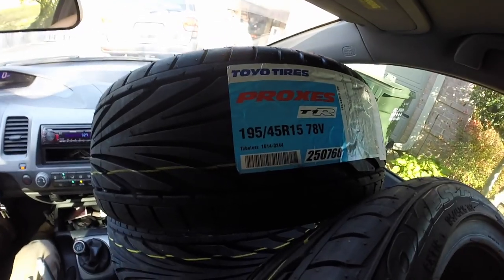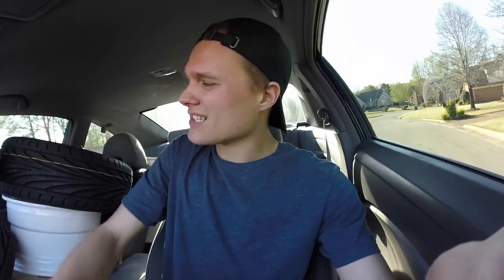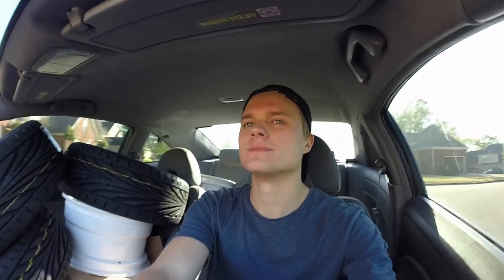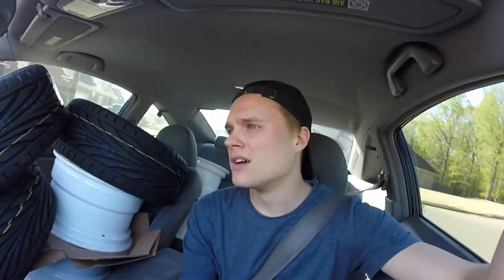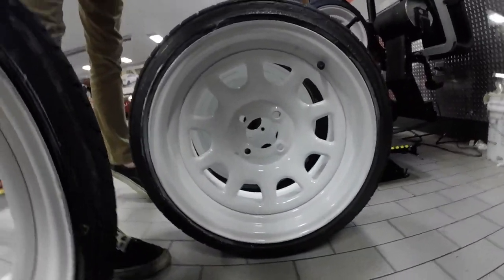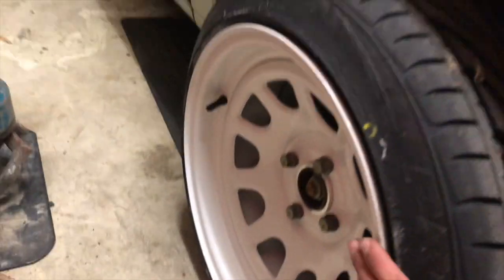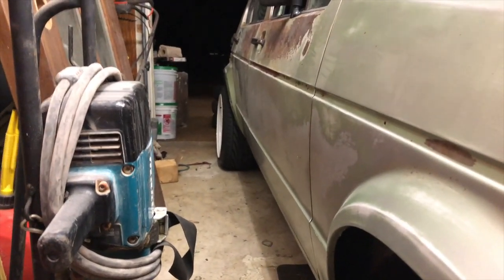1979 VW rabbit 1.5d (New Rims!!)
This is my 1979 vw rabbit diesel 1.5L I have 15x8 with 195/45/15
let me know if you have a question and I will try my best to get back to you.